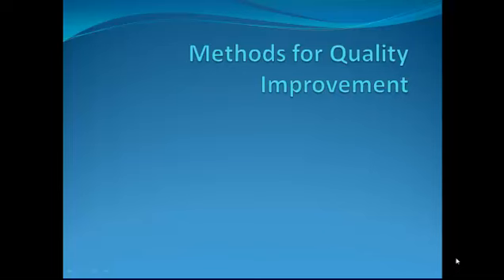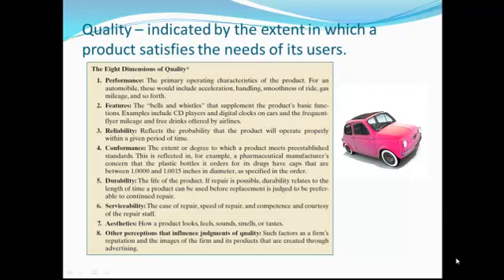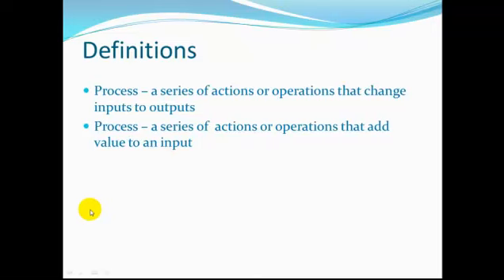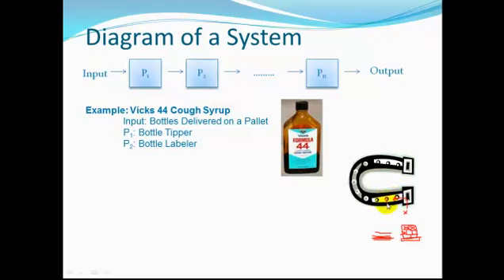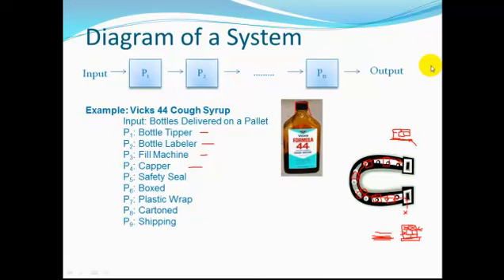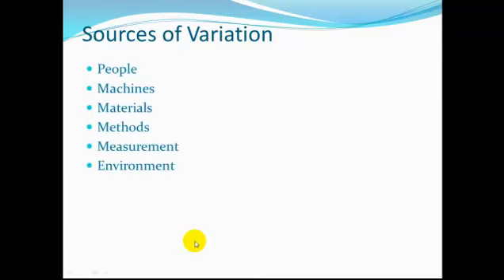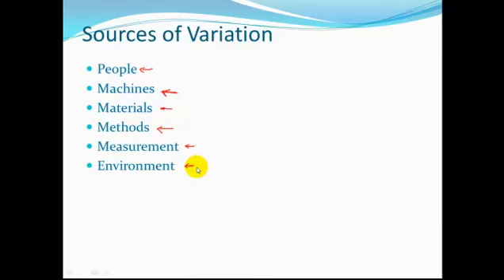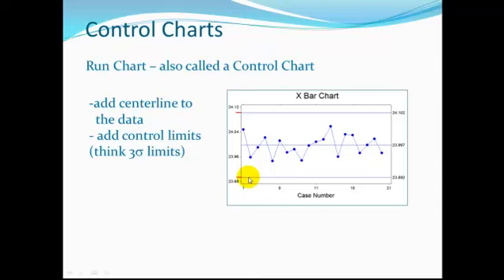Quality Improvement Part 1